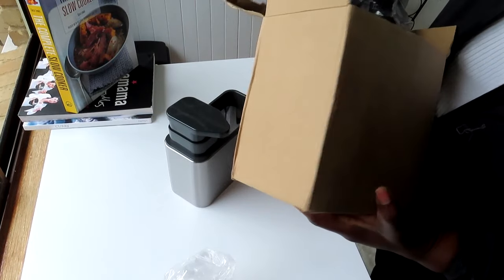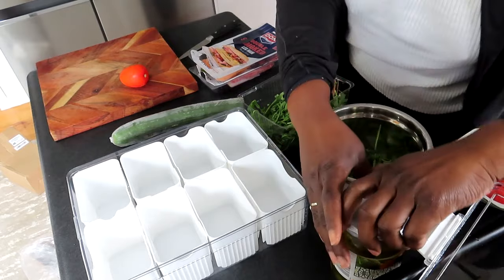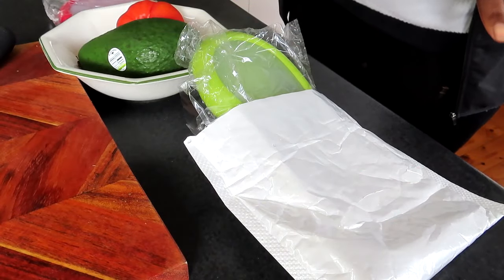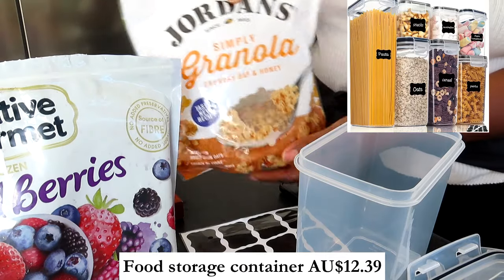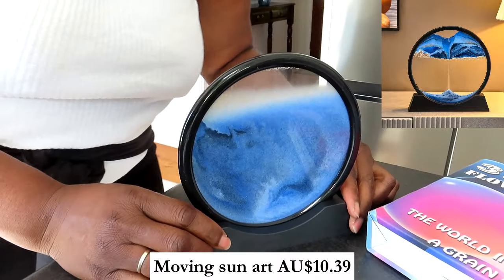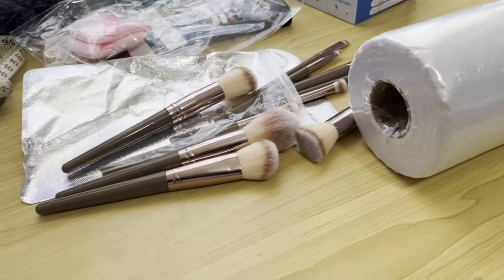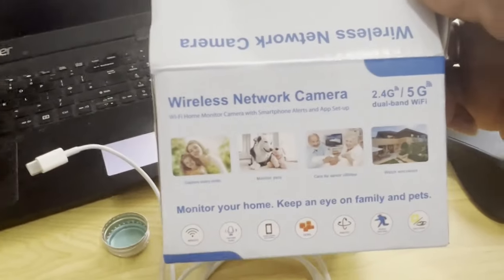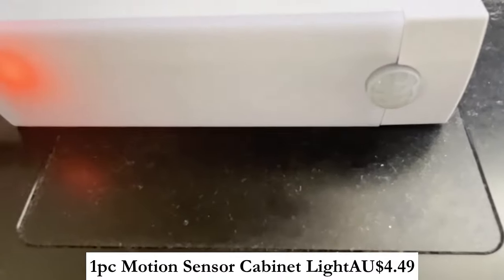"Uncovering Hidden Treasures: Temu Finds"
Temu offers:
-Valid in US, CA, AU, NZ & MX

Links to my picks:
Premium Champagne Golden Makeup Brushes With Travel Portable Case Professional Foundation Blush Eyeshadow Blending Makeup Beauty Tool Christmas Gift Ideal For Women Create Flawless Makeup - Gift Set Mother's Day Gift AU$7.49💰
1 set Reusable Avocado and Tomato Holder - Perfect for Fruit and Vegetable Storage - Ideal for Apples, Garlic, Onions, Lemons, and Potatoes - Hand Washable and Dishwasher Safe - Kitchen Accessories AU$4.99💰

1pc Dish Cloth & Sponge Holders, Multifunctional Storage Rack, Sink Soap Dispenser, For Kitchen And Bathroom, For Sponge, Rag, Brush And Sanitizer Bottle, Kitchen Organizers And Storage, Kitchen Accessories AU$20.49💰

Light Up Your Home With 1pc Motion Sensor Cabinet Light - USB Rechargeable & Battery Powered! AU$4.49💰
Fashion Shawl Ladies Hollow Knitting Cape Outer Small Shawl Knitted Vest Shoulder Scarf For Women AU$7.09💰

1pc, Three-dimensional Ruler Automatically Shrinks Y-shaped Waist Ruler Tape Measure Fitness Sports Body Circumference Measurement Soft Leather Tape Measure Cm Tailor, Sewing, Handmade Supplies AU$1.99💰

1pc Owl Stained Window Hanging Suncatcher, Bird Suncatcher For Window Ornament, Bird, Owl Decor For Doors Room Home Decoration, Bird Lovers Gift AU$2.45💰

Stainless Steel Vintage Scissors Sewing Fabric Cutter Embroidery Scissors Tailor Scissor Thread Scissor Tools For Sewing Shears AU$1.99💰

3/6/7/9pcs Food Storage Container With Lid, Candy Jars With Lids, Biscuit Tea Candy Can, Pet Snack Can, Kitchen Pantry Organization And Storage, Dry Food Canisters For Cereal, Pasta, Flour, Sugar, Food Preservation Bottle, Home Kitchen Supplies AU$15.49💰

1pc Tabletop Wine Rack, Creative High-end Red Wine Cup Holder, Household Integrated Light Luxury Cup Holder, For Living Room, Bar And Restaurant, Kitchen Organizers And Storage, Kitchen Accessories AU$21.49💰

1pc Rolled Hem Presser Foot, Hemmer Presser Foot, For Domestic Sewing Machine Accessories, Brother Singer AU$1.99💰

1 Roll, Iron-On Fusible Interfacing For Sewing Non-Woven Lightweight/Medium Apparel Interfacing 12inch*15yd Polyester Single-Sided Interfacing For Crafts, Bags, Home Decoration, DIY Crafts Supplies AU$10.49💰

1pc Storage Container, Multipurpose 8-in-1 Seasoning Storage Box With Lid, Portable And Leak Proof Food Sealed Box, For Candy, Nuts, Spice, Fruit And Vegetable, Kitchen Organizers And Storage, Kitchen Accessories AU$16.99💰
High-definition WIFI Monitoring Camera, 355 Degree Intercom 1080p Home Security Camera, Remote High-definition Night Vision Camera, Suitable For Indoor And Outdoor (non Rainwater, Anti Domestic Water) APP Operation, Can Be Viewed Anytime
1pc Large 7'' Moving Sand Art Liquid Motion, Deep Sea Sandscape Flow Sand Painting Dynamic Sand Art Picture 3D Color Quicksand Decor Flowing Sand Art Disc, Blue AU$12.99💰